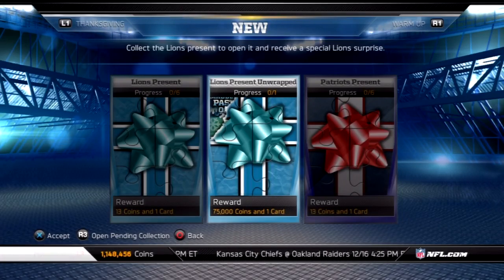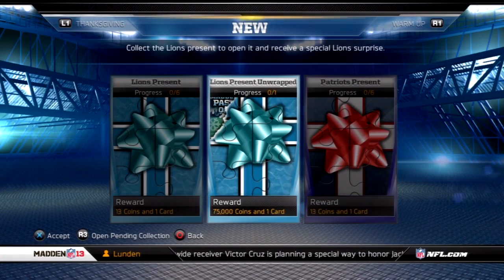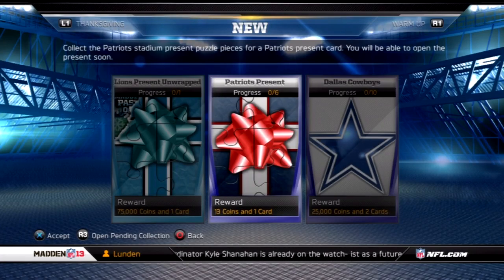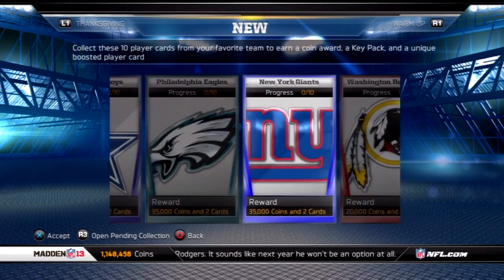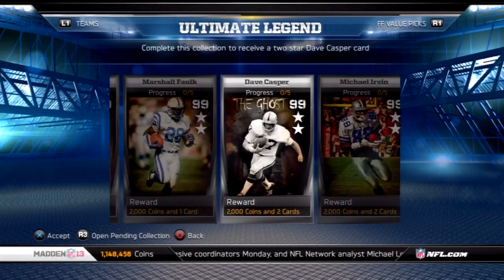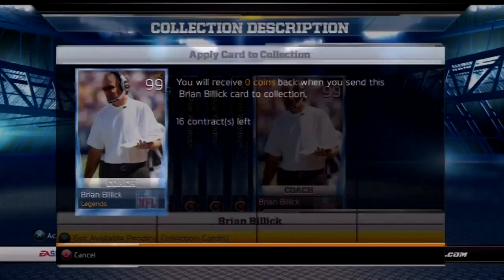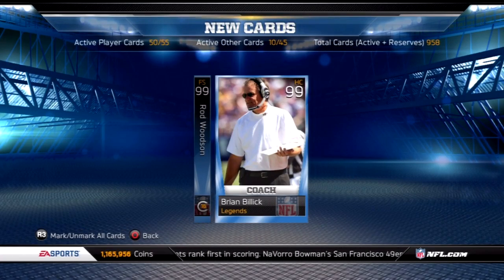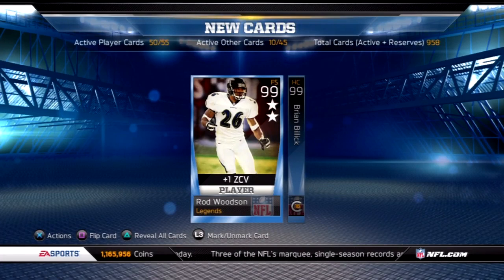MUT 13: 2 Star Sunday - Ultimate Legend Rod Woodson - Christmas Content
Welcome to a new series of mine on MUT 13.